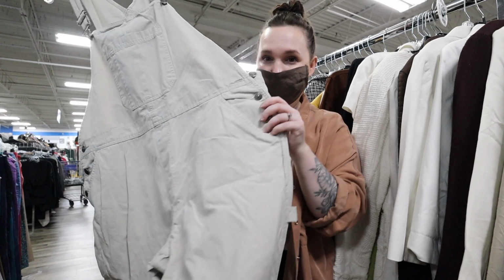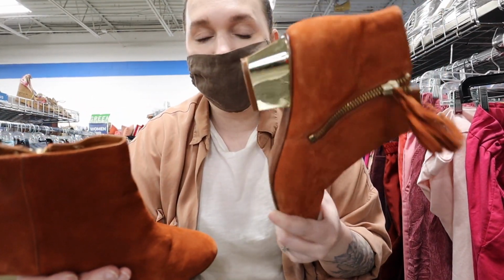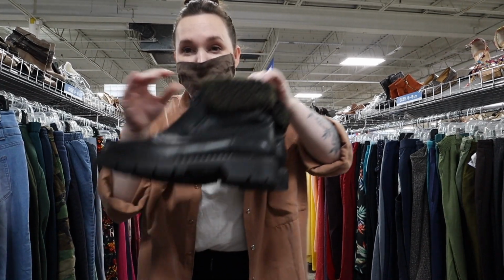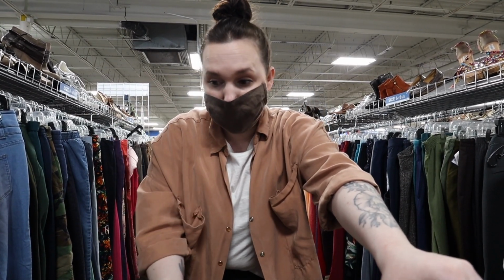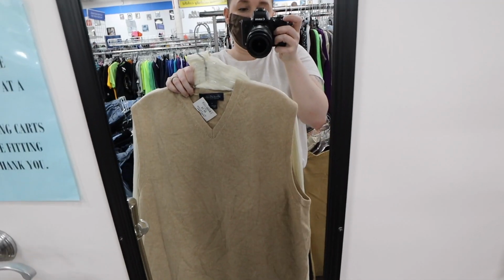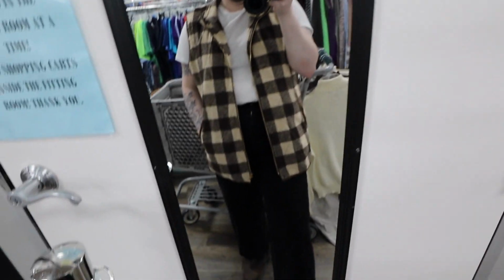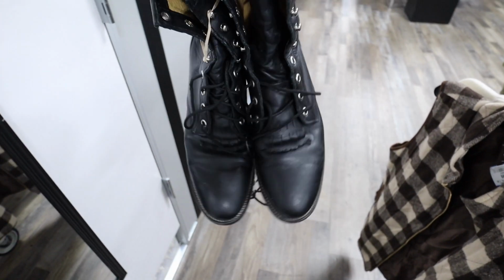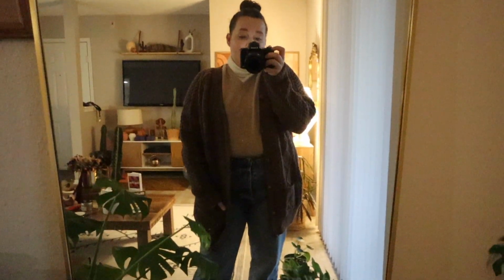Thrift With Me for a FULL FALL OUTFIT Under $30! + Try On Haul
In today's thrift with me, I have $30 and I want to create a full thrifted fall 2021 outfit at the thrift store! This has to be one of my best thrift trips in a LONG time because I found some INCREDIBLE gems! During my treasure hunting, I was able to make a complete outfit and I was still able to have some money left over! Of course at the end with the haul portion, I do a try on of all the thrifted items.

*My Sootheez! The BEST Thrifting Sandals

MORE VIDEOS TO WATCH:

-A Full on Fall Thrift Trip // Come thrift With Me For Fall 2021 + Try On Haul

J O I N  T H E  W A N D E R I N G  F L E U R  C O M M U N I T Y:

Vlogging Camera:
↳*Canon EOS M50
Studio Lights:
↳* Softbox Photography Lighting |
Photography Camera:
↳*Sony Alpha a7ii
SSD for backup files:
↳*Samsung T5